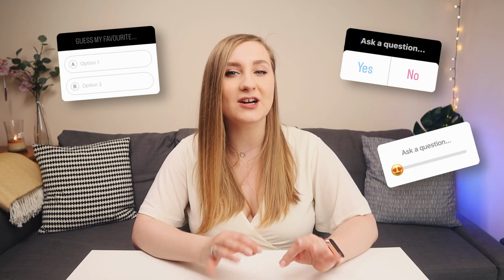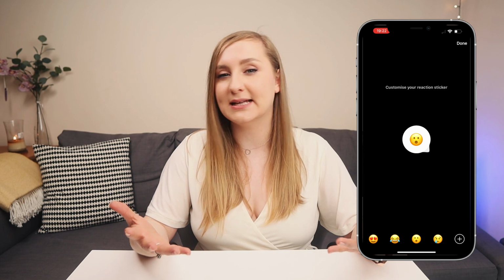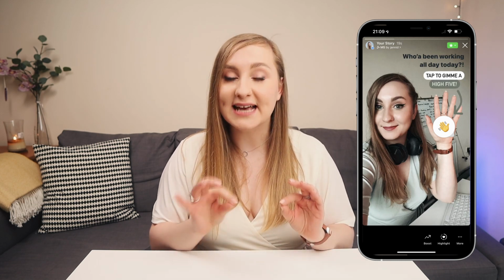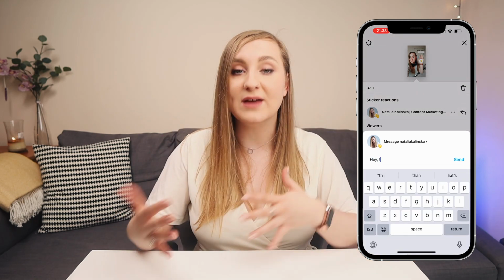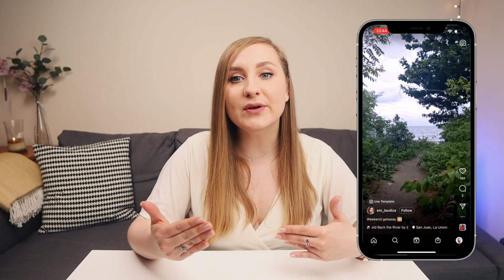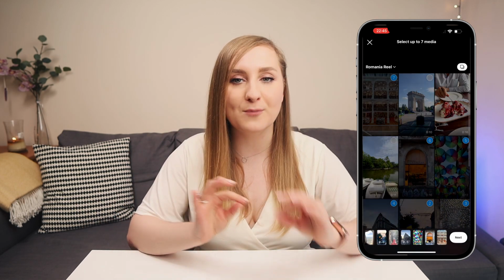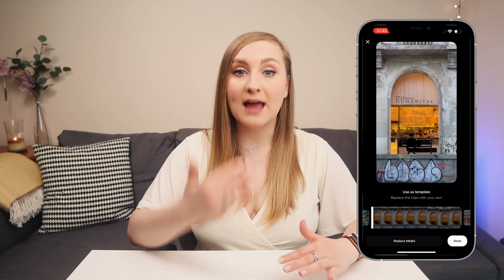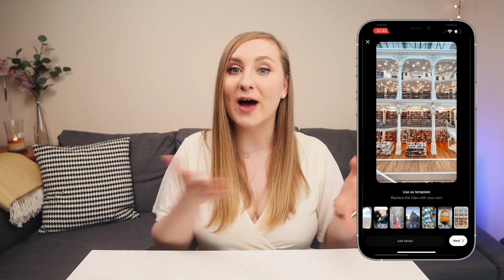6 NEW INSTAGRAM UPDATES YOU MIGHT HAVE MISSED | INSTAGRAM GROWTH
There are 6 new Instagram updates you might have missed and I'm here to help you use them in your content marketing strategy! If you want to know how to grow on Instagram 2022, you need to keep up with the latest Instagram updates and be ready to change things up quickly and adapt. And we have so many new features on Instagram! With the new engagement stickers, Reels templates and so many more, there's plenty of things you can do now to increase your engagement and boost your reach!